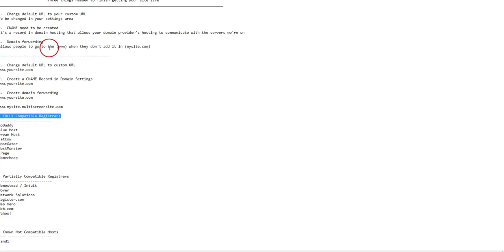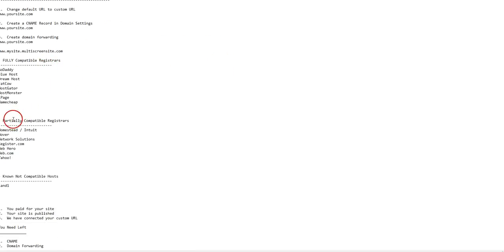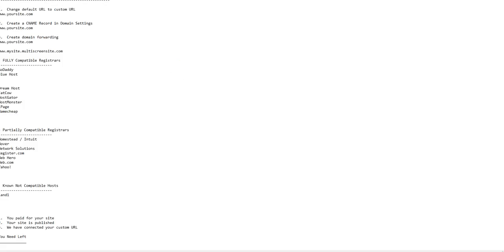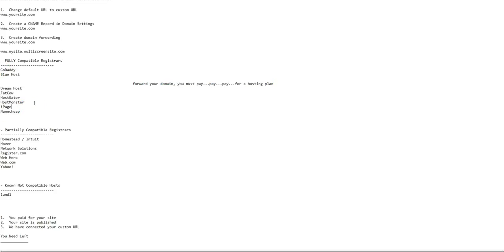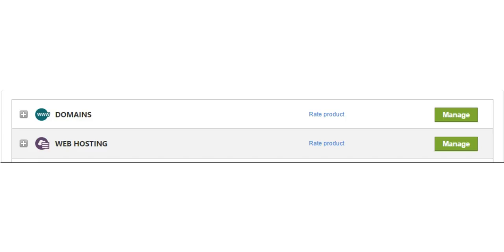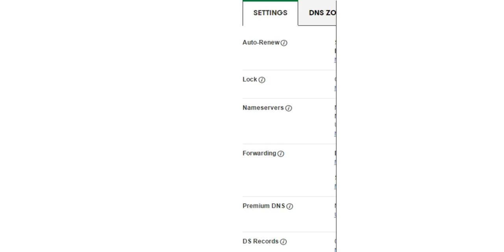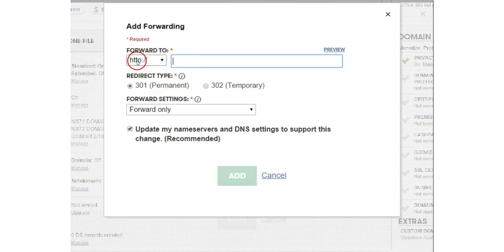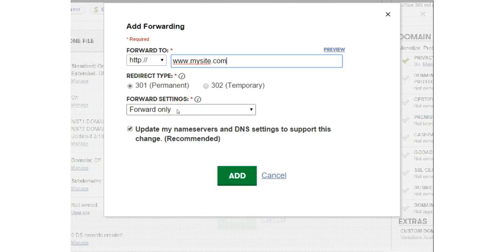4 Forwarding Your Domain